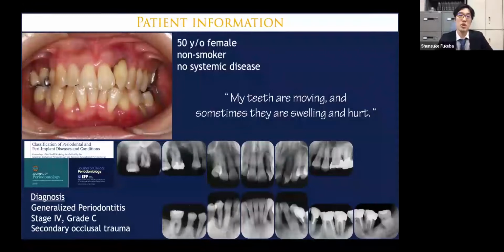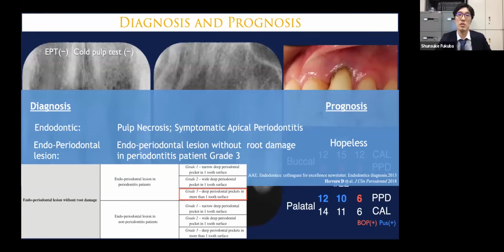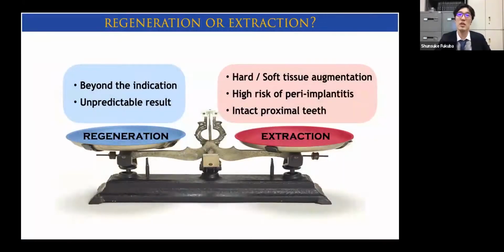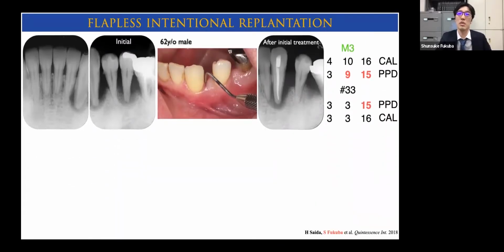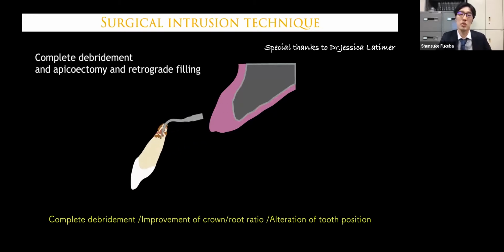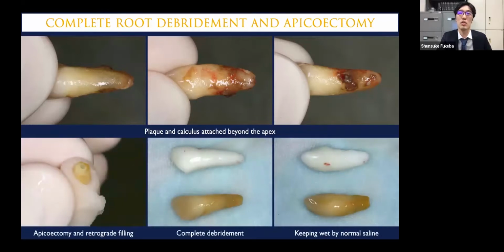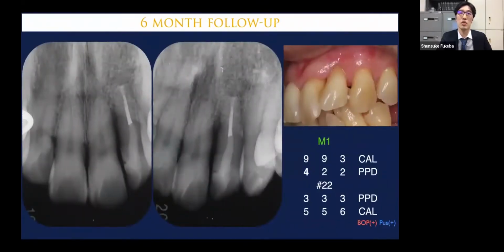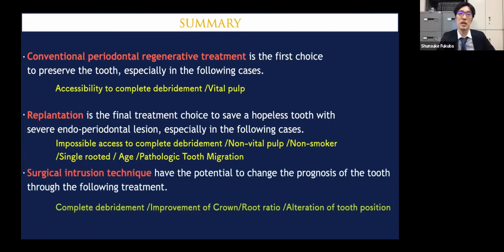Shunsuke Fukuba: Case Presentation and Discussion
Shunsuke Fukuba is one of the two winners of the 4th Osteology Case Competition on Periodontal Regeneration. In this video, he presents his case and discusses it with the expert panel.